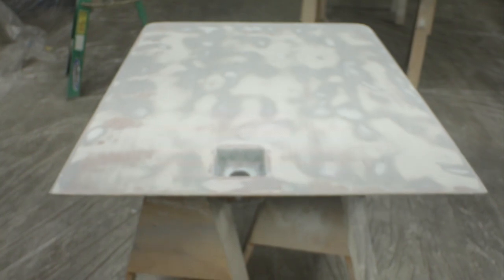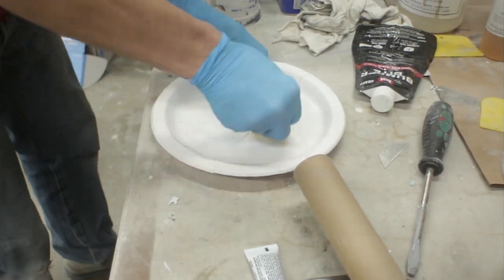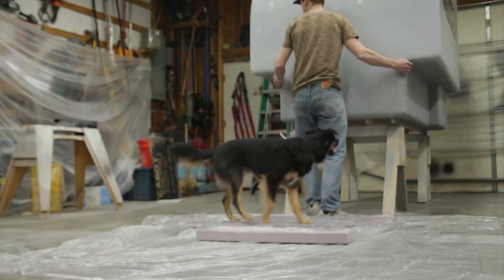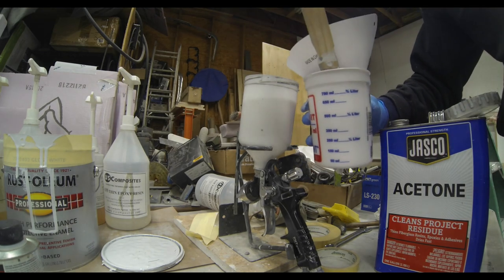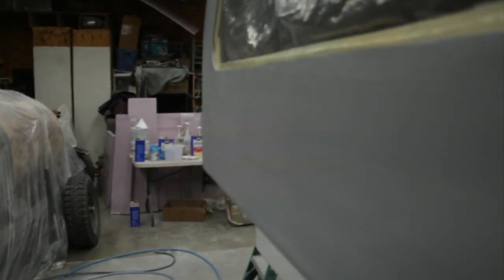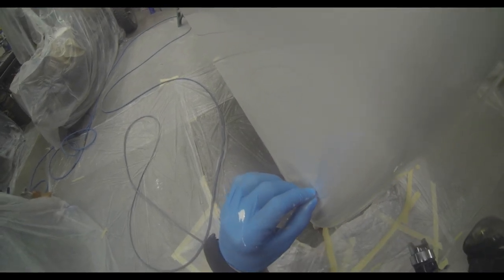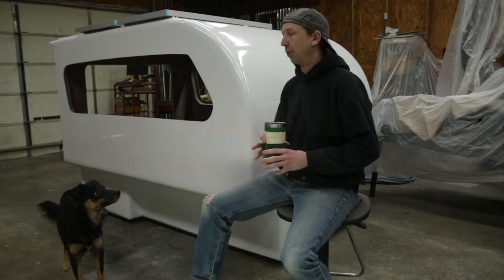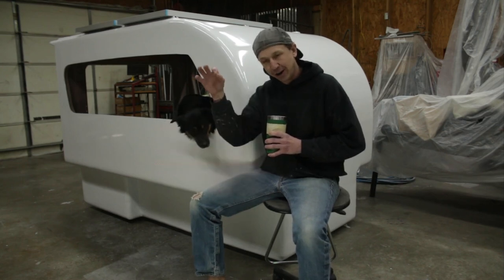Foamie Truck Camper Build Update-FINAL PAINT!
Slowly but surely making progress on the Foamie Truck Camper for my 1979 Toyota Pickup. This episode covers final bodywork, and Paint!